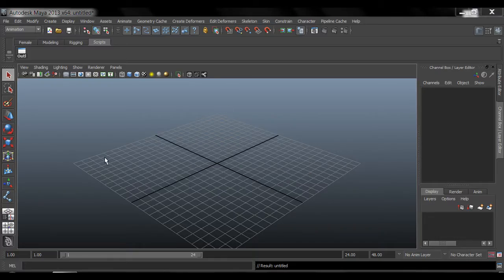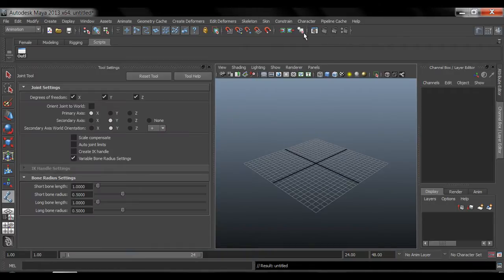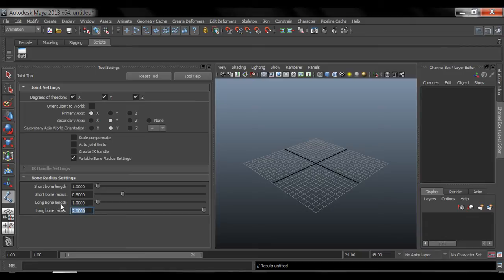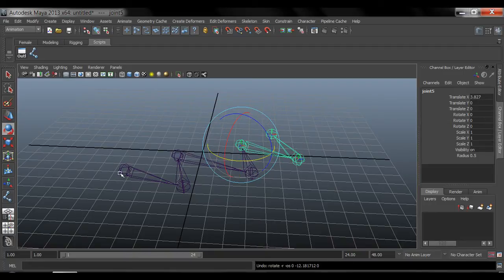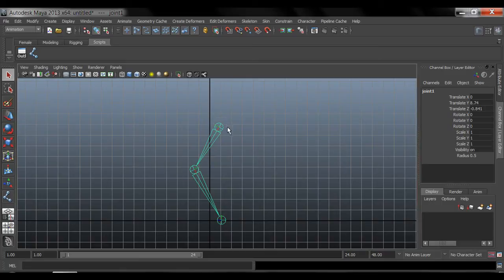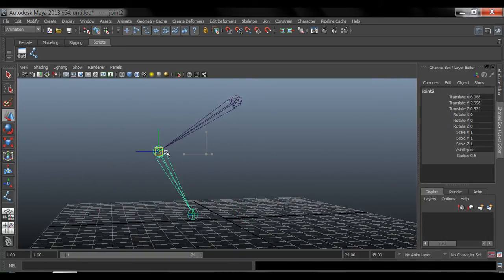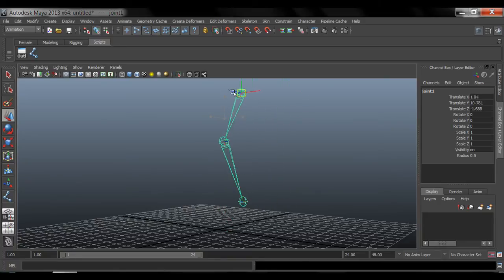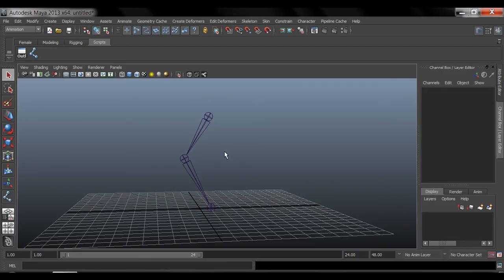Creating Joints - Part 3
How to create joints in Maya.